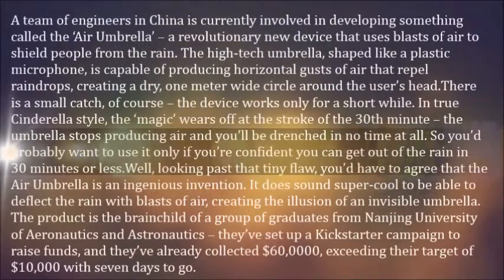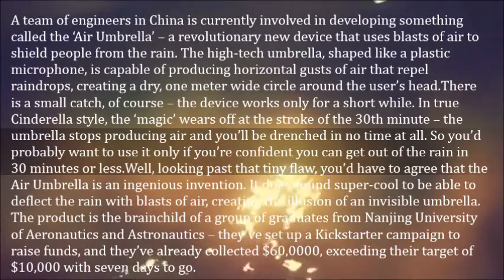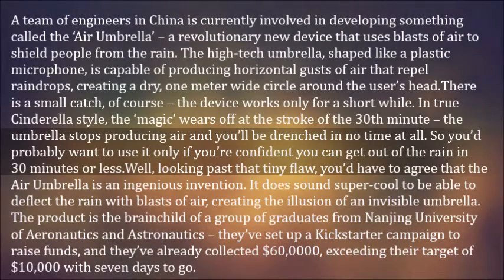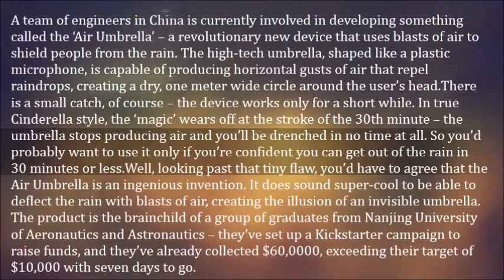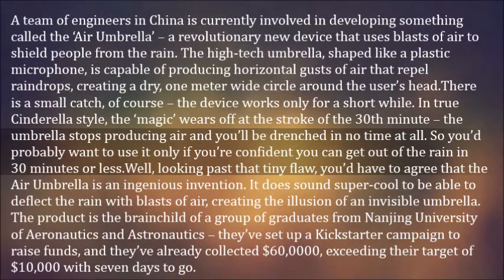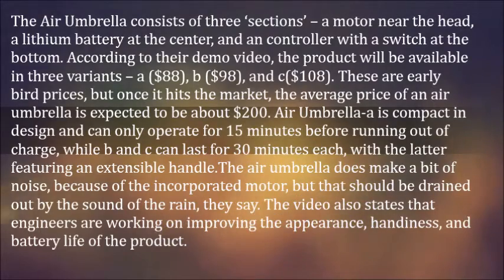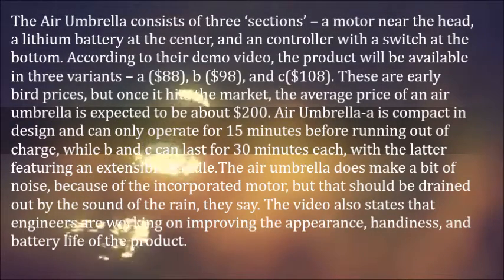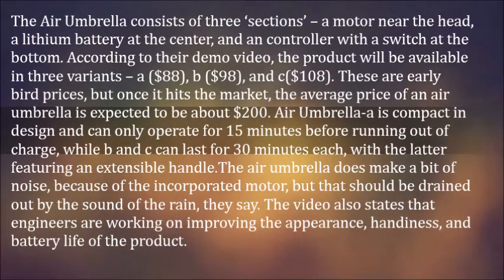Revolutionary Invisible Umbrella Shelters You from the Rain with Bursts of Air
A team of engineers in China is currently involved in developing something called the ‘Air Umbrella’ – a revolutionary new device that uses blasts of air to shield people from the rain. The high-tech umbrella, shaped like a plastic microphone, is capable of producing horizontal gusts of air that repel raindrops, creating a dry, one meter wide circle around the user’s head.

There is a small catch, of course – the device works only for a short while. In true Cinderella style, the ‘magic’ wears off at the stroke of the 30th minute – the umbrella stops producing air and you’ll be drenched in no time at all. So you’d probably want to use it only if you’re confident you can get out of the rain in 30 minutes or less.